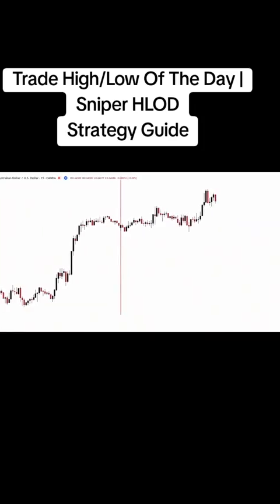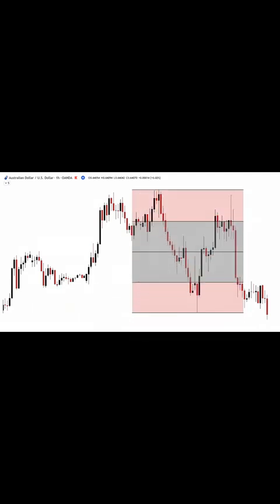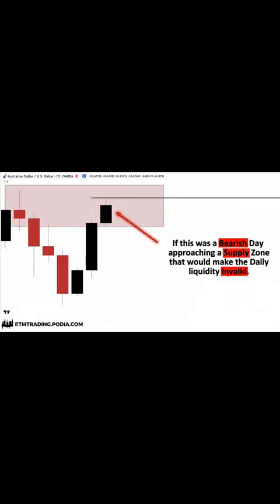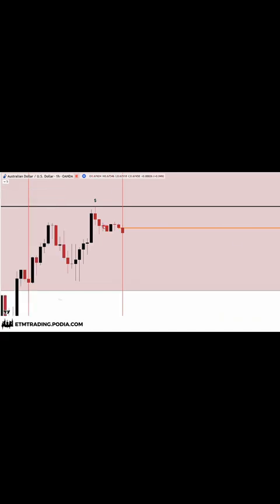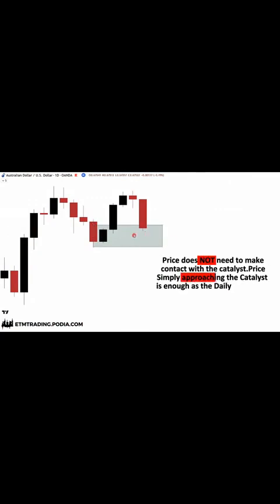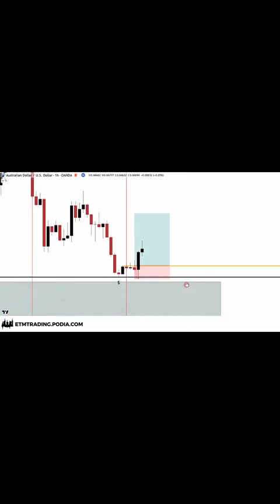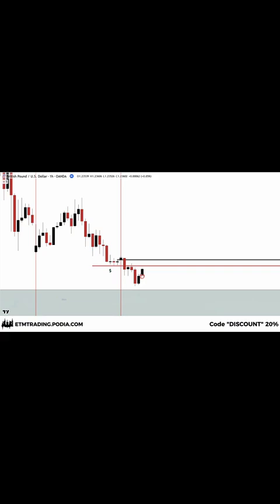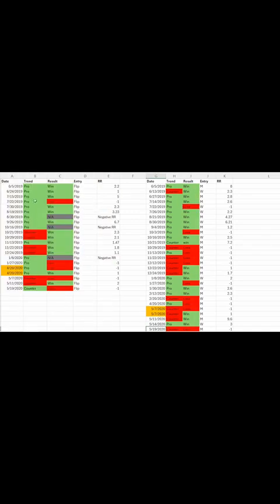Gold strategy to make you 10000 $ every month